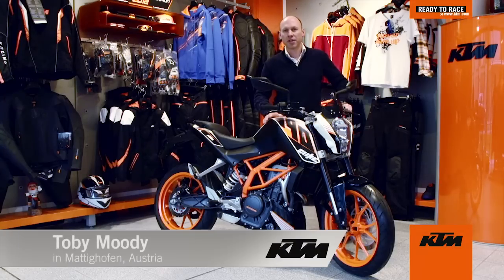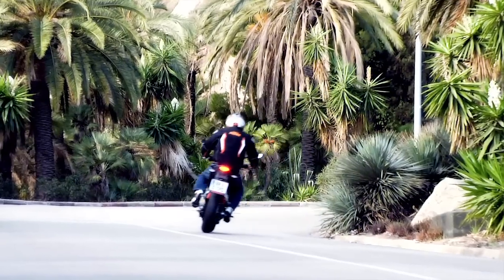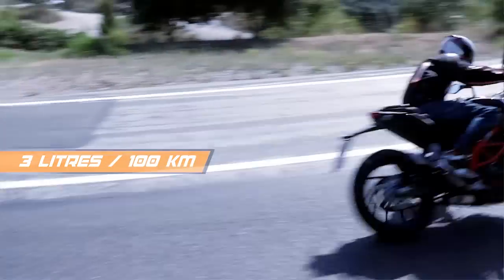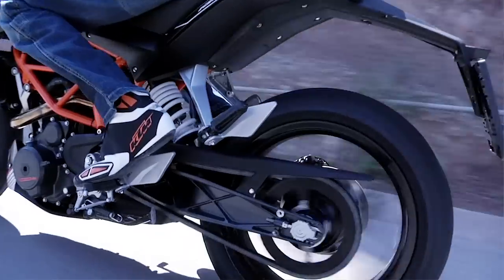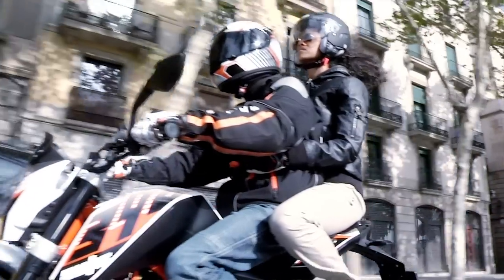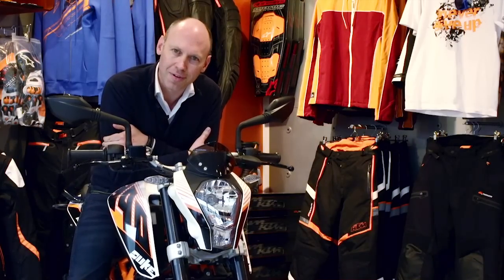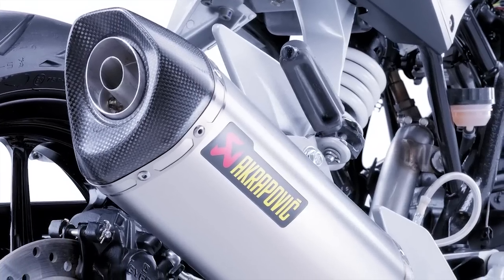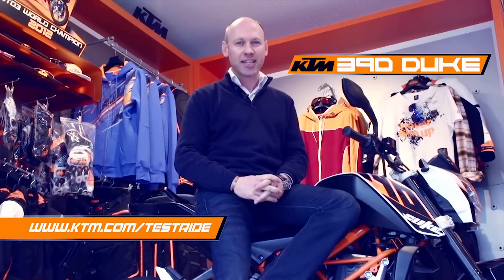KTM 390 DUKE Features and Benefits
Check out the features & benefits for the brand new KTM 390 DUKE, kindly presented by MotoGP commentator Toby Moody.